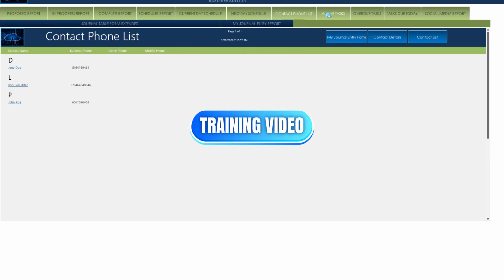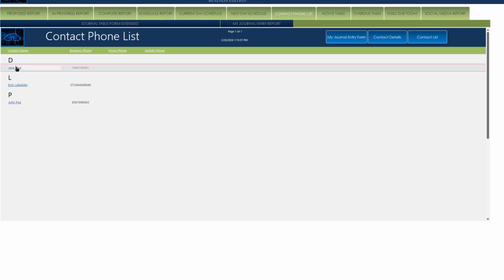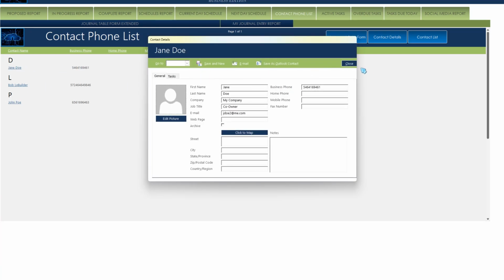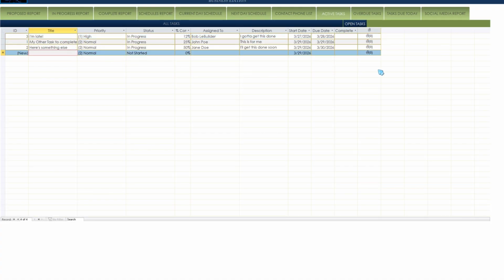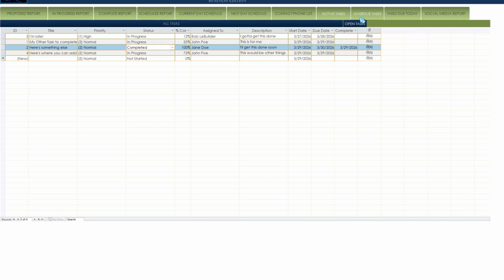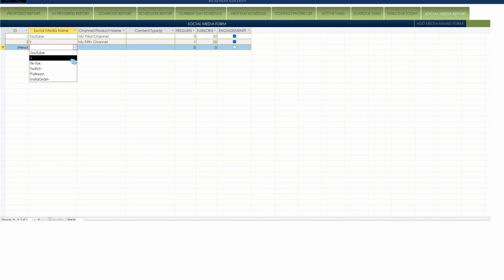USING THE EXTERNAL TASKS FEATURE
Hello and welcome to the channel, where we will be creating short "How to" videos to help you navigate new software, or even the software already available!

If you're the type that like to find out for yourself we can appreciate that too, however, this is for those that want to know how it's done, or need quick tips and best practices.

Again, thank you for taking the time to check us out, and we hope you use this channel often for your technical software training needs!

Sincerely,
SUN-EB7